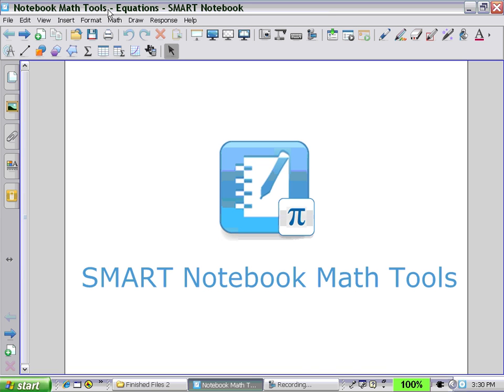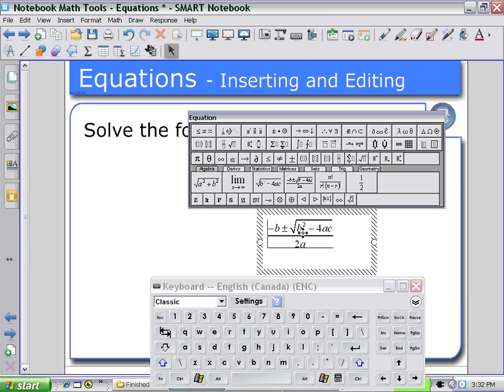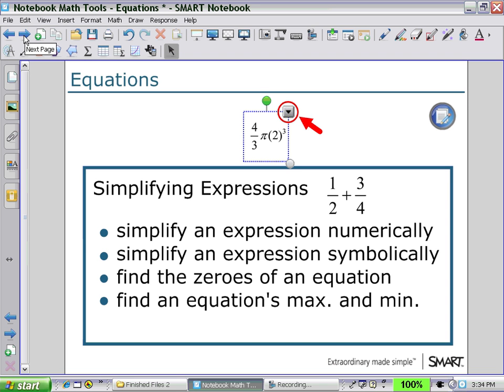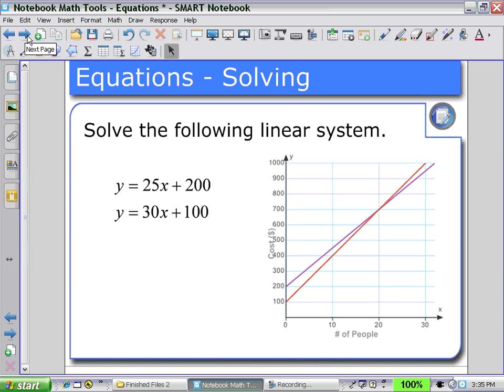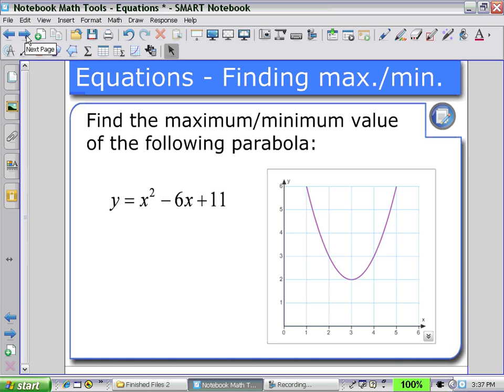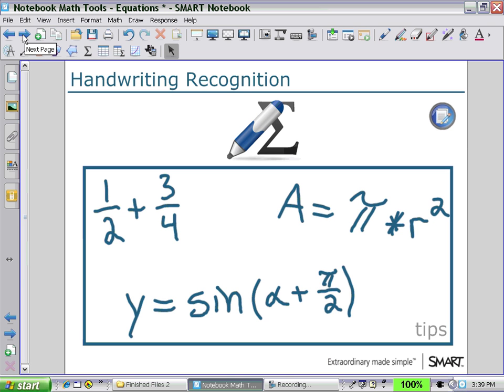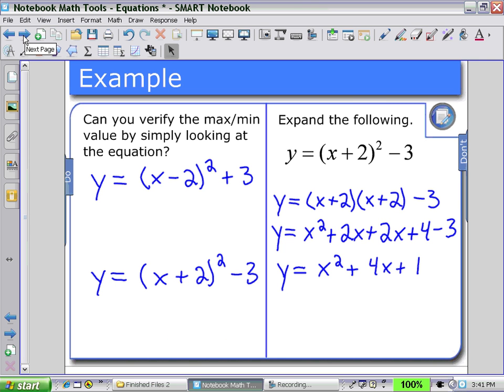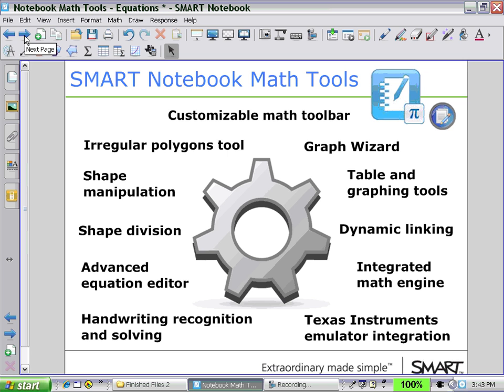SMART Notebook Math Tools - Equations